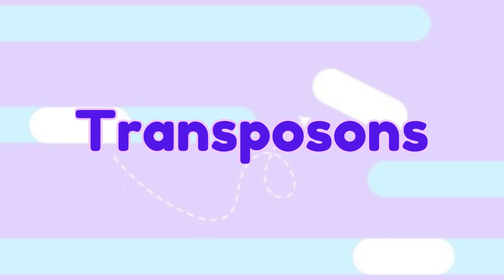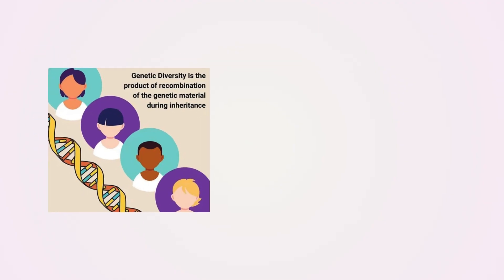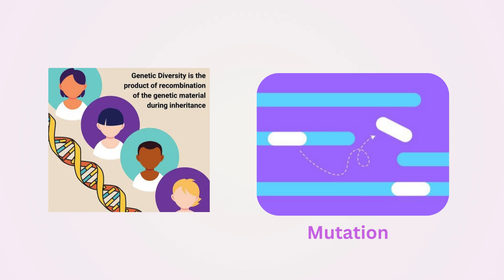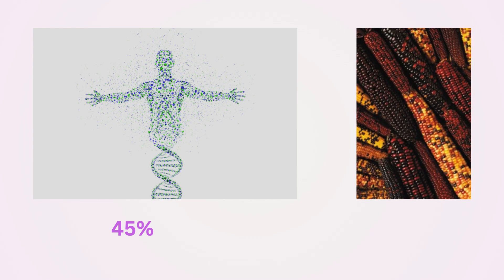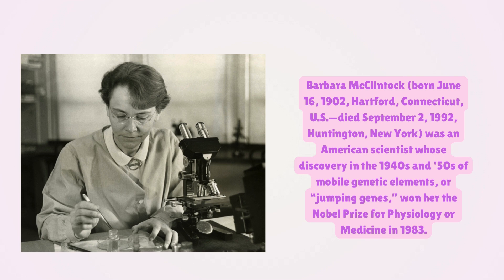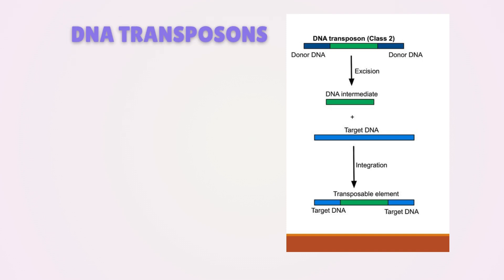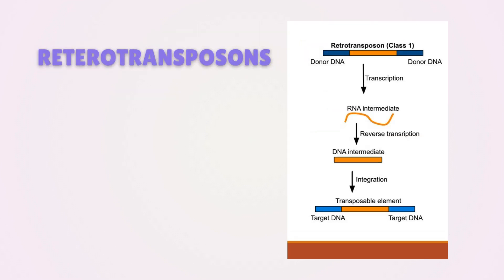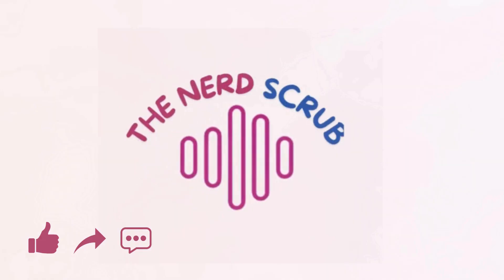Transposons and its Types Explained | DNA Transposons | Retrotransposons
Transposons and Their Types | DNA Transposons and Retrotransposons Explained

Ever heard of "jumping genes"? In this video, we explore transposons, the mobile genetic elements that can move within a genome. Learn about the two main types of transposons: DNA transposons and retrotransposons, and discover how they contribute to genetic diversity, evolution, and sometimes, genetic disorders.